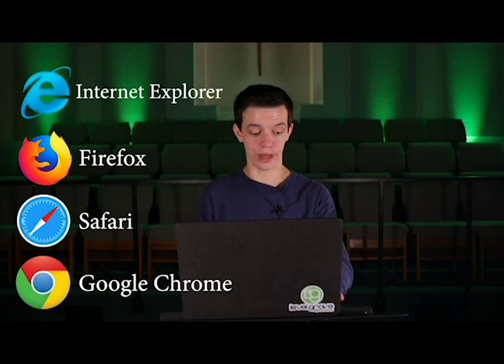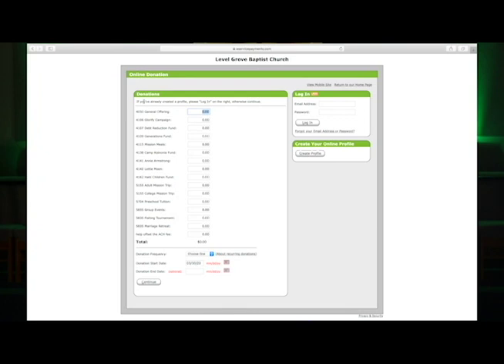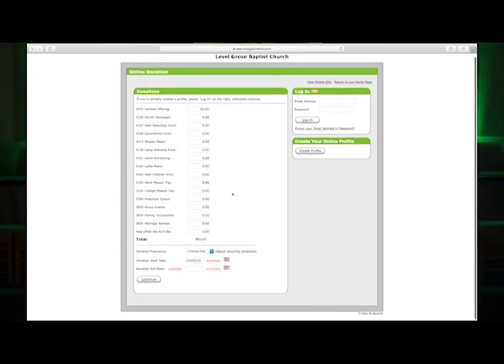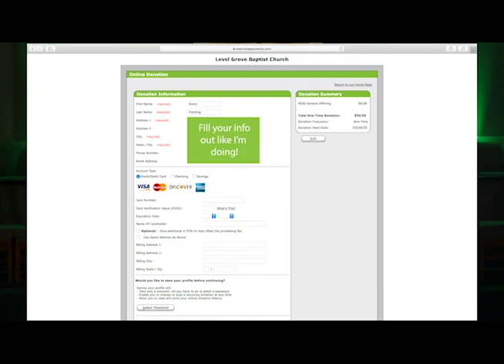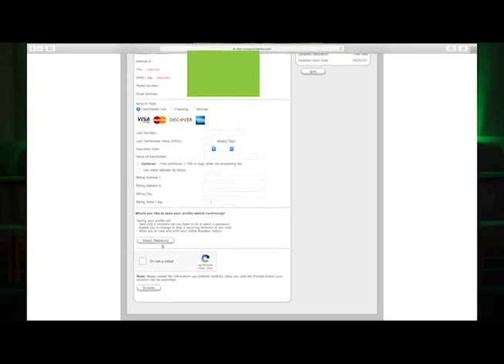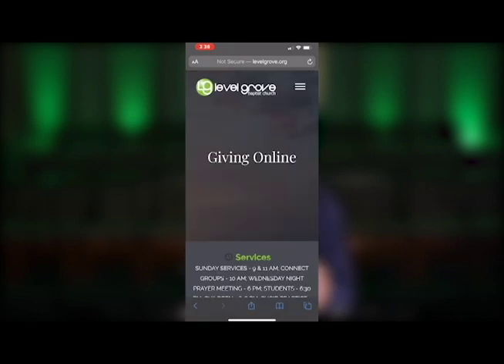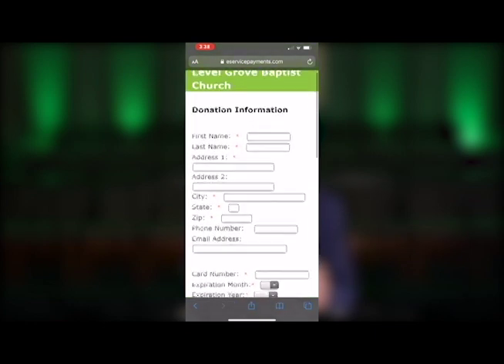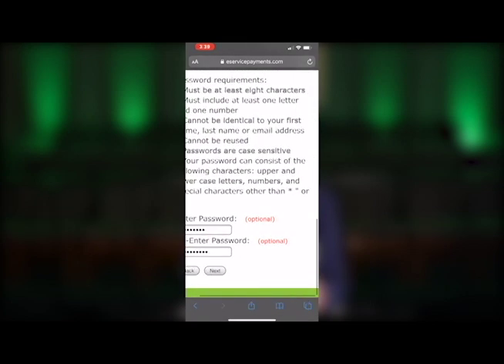How to Give Online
If you would like to learn how to give online, join Avery as he shows you step by step how to do so!